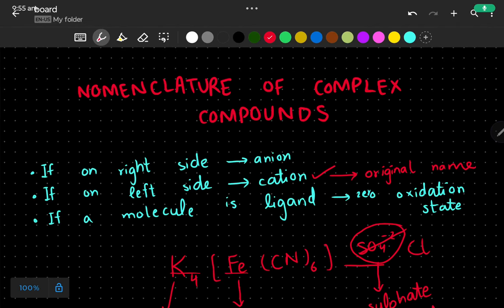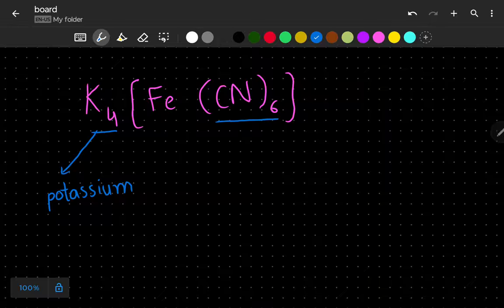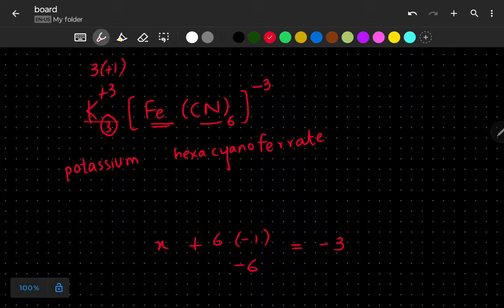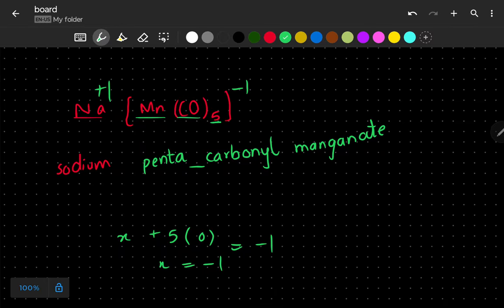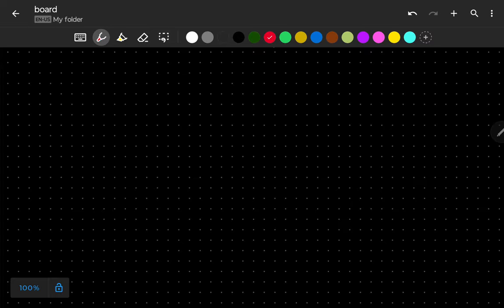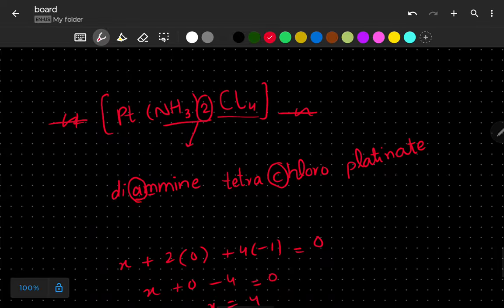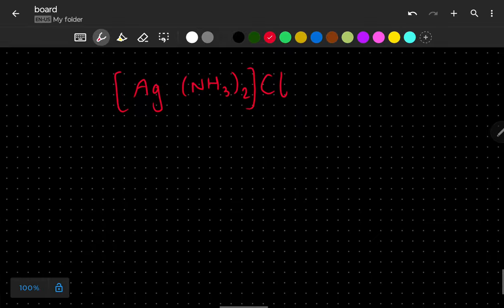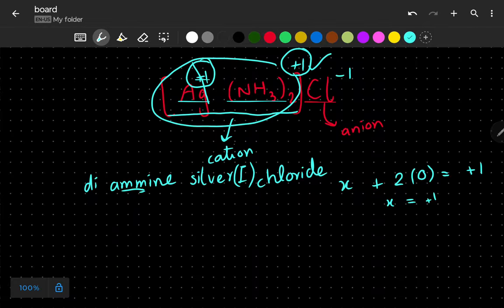Nomenclature of complex compounds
Nomenclature of complex compounds, iupac naming